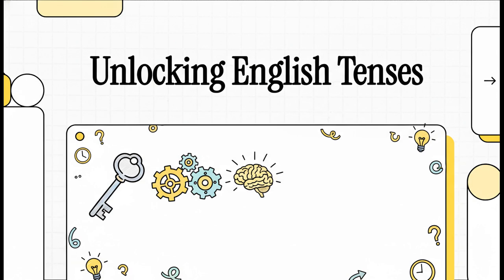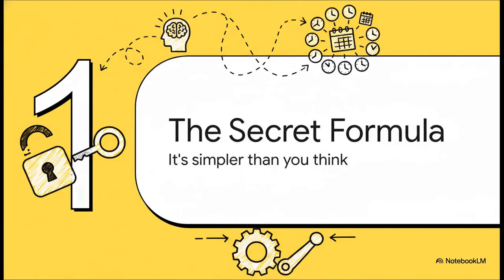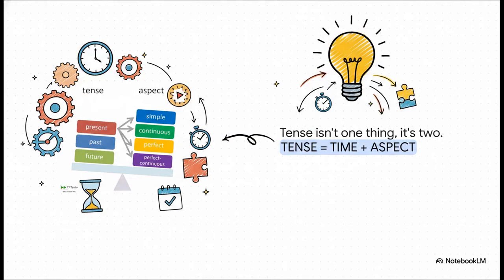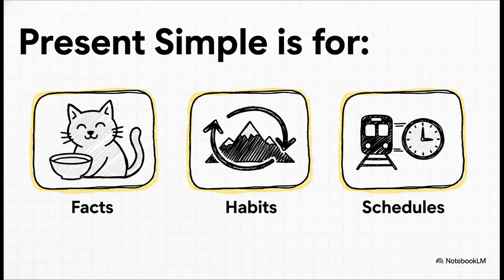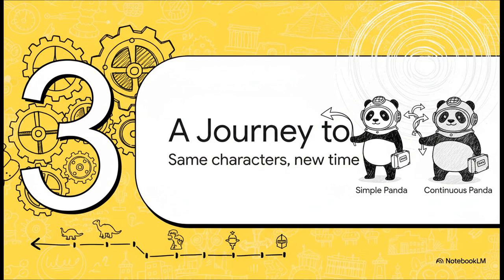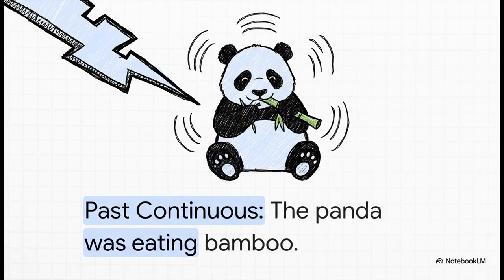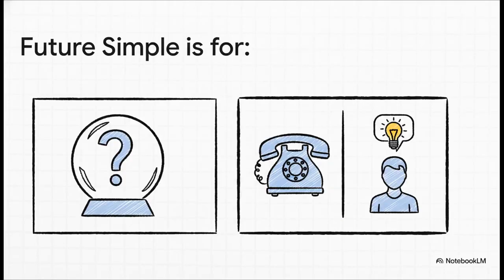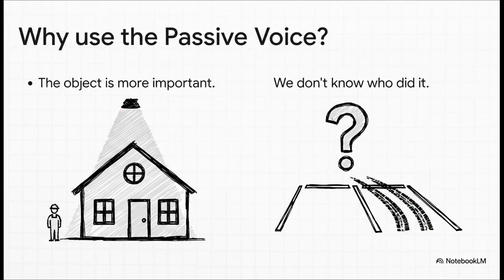All tenses in English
This educational video provides a comprehensive guide to the Present Simple tense and the passive voice in English grammar. It outlines the sentence structures required for positive, negative, and interrogative statements, specifically highlighting the role of auxiliary verbs like "do" and "does." The source details various applications for the Present Simple, ranging from habitual actions and universal truths to fixed future schedules. Additionally, it introduces the passive voice, explaining its use when the focus is on the action or when the person performing the task is unknown. Visual aids and practical sentence examples are used throughout to clarify how these grammatical rules are applied in everyday communication. This document serves as a foundational resource for students looking to master verb conjugation and functional English usage.